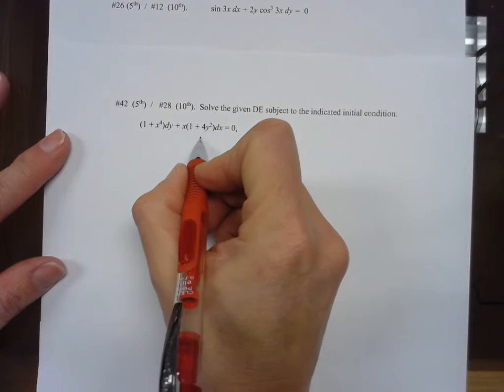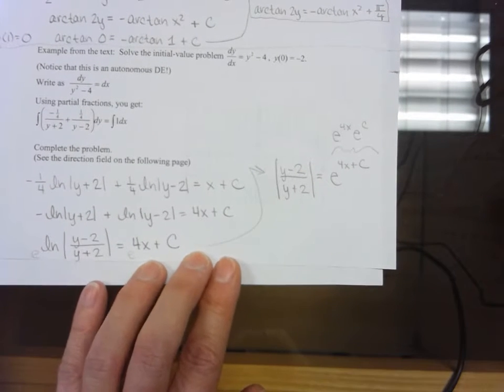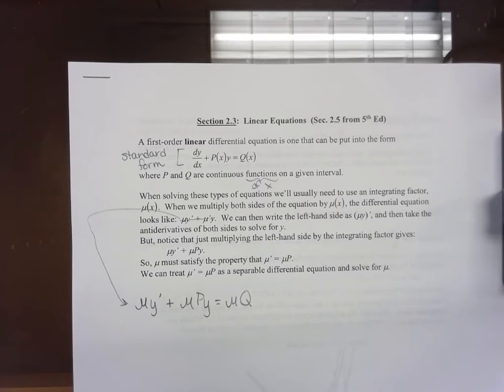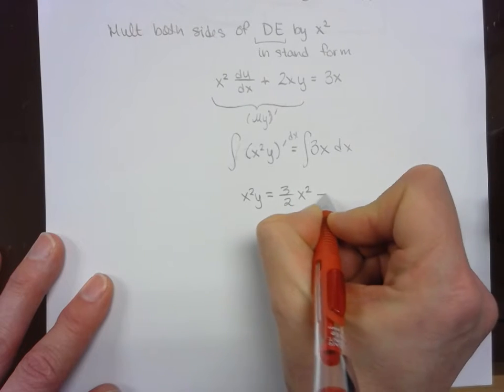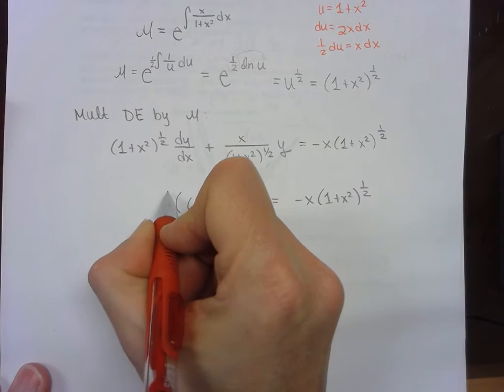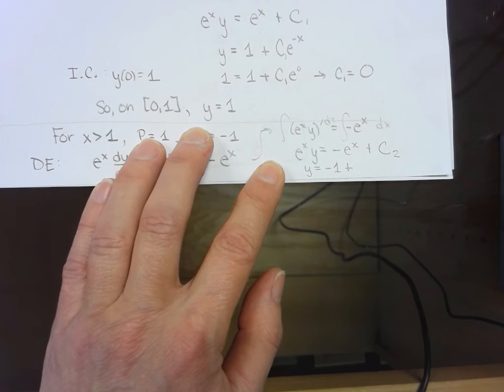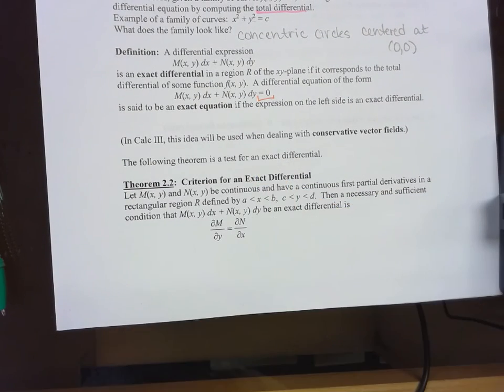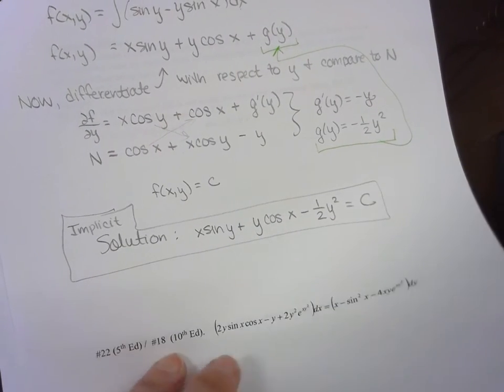2400: Sec. 2.2 part 2, Sec. 2.3, and Sec. 2.4 part 1